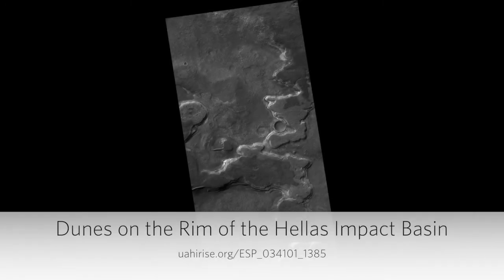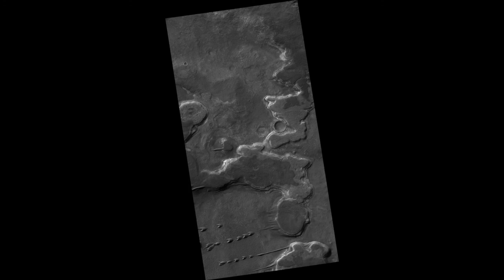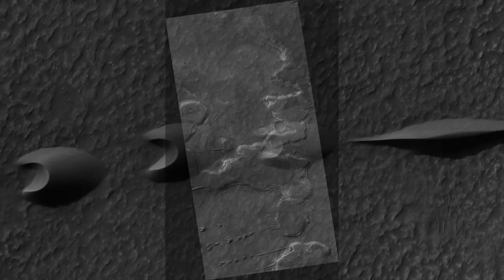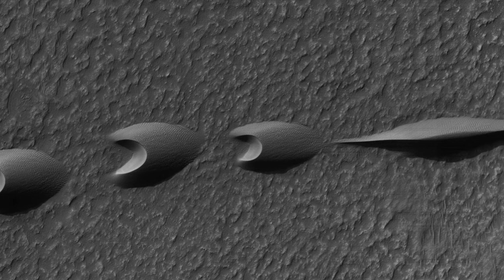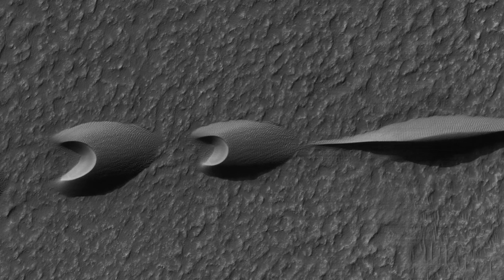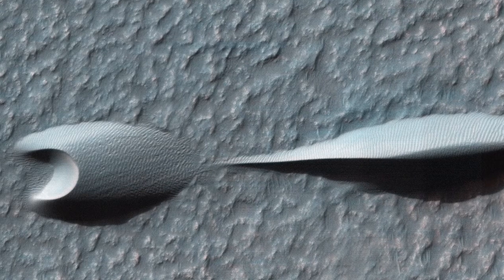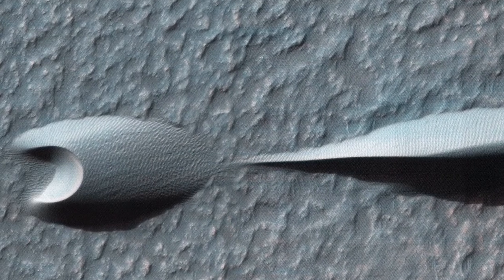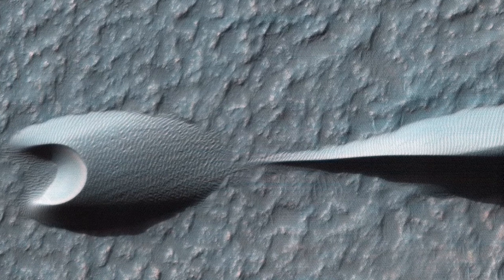Dunes on the Rim of the Hellas Impact Basin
Sand dunes like these seen in this image have been observed to creep slowly across the surface of Mars through the action of the wind. (Audio by Tre Gibbs. Enhanced color images are 1 km across.)